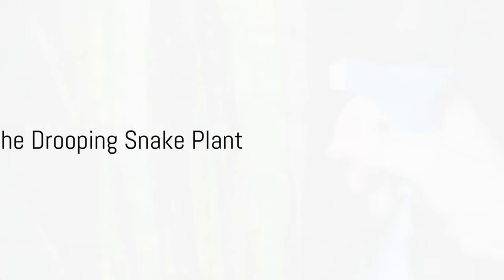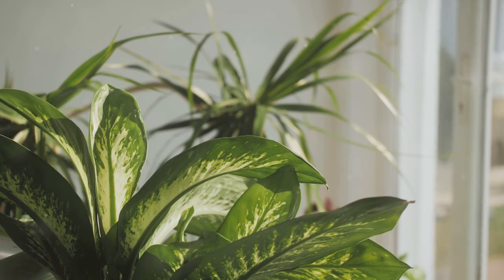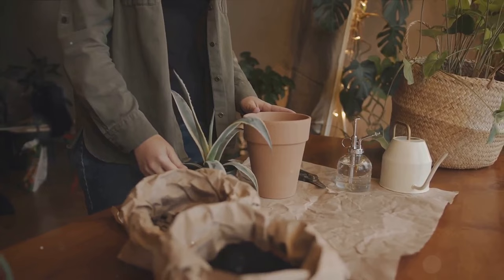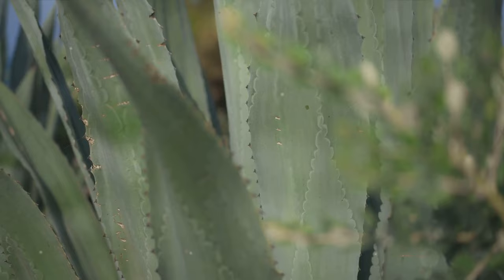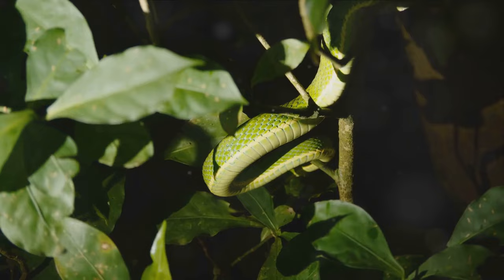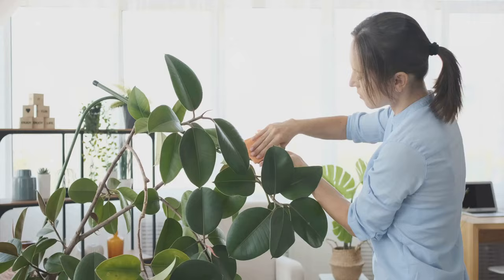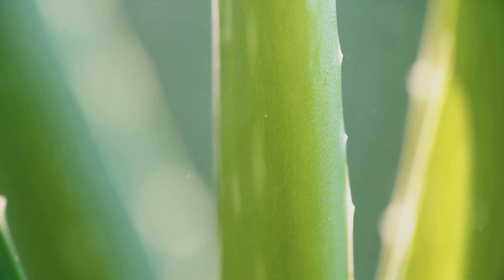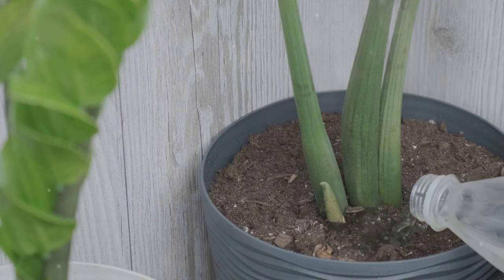5 Common Snake Plant Problems (and How To Fix Them)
5 Common Snake Plant Problems (and How To Fix Them)

Are you facing common problems with your beloved snake plant? Well, you're in luck! In this humorously informative video, we're diving deep into the 10 most frequently encountered issues that snake plant owners deal with. 🐍💚

From droopy leaves to overwatering mishaps, we've got you covered! Our expert team has researched and consolidated verified facts to help you troubleshoot and love your snake plant even more. 🌱💪

Join us as we share practical tips and tricks to keep your snake plant thriving in any environment. We'll showcase real-life examples, provide step-by-step solutions, and debunk myths along the way. 📚💡

Whether you're a new snake plant parent or a seasoned expert, this video has something for everyone. Let's help each other grow our indoor gardens! 🌿🌍

So, grab your potting soil and get ready to tackle those snake plant setbacks head-on. 🎬🔥

OUTLINE:

00:00:00 - The Curious Case of the Drooping Snake Plant

00:01:42 - The Mystery of the Mushy Leaves

00:02:29 - The Attack of the Pests

00:04:14 - The Dilemma of the Brown Spots

00:05:57 - The Riddle of the Misshapen Leaves